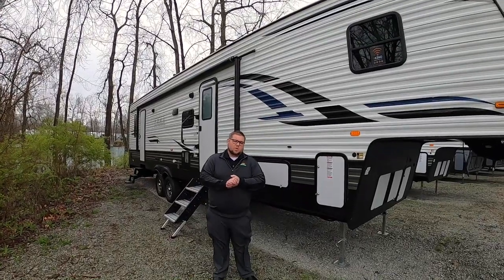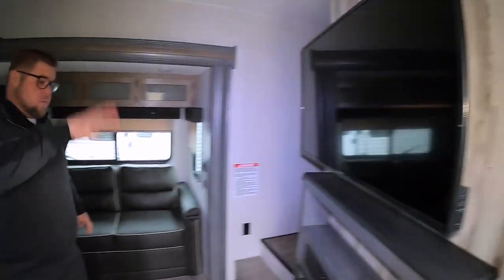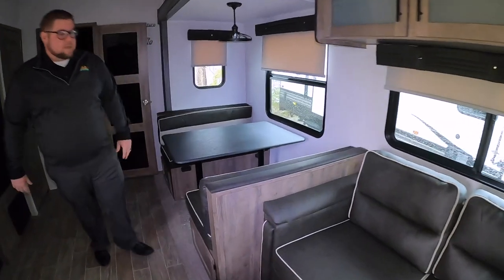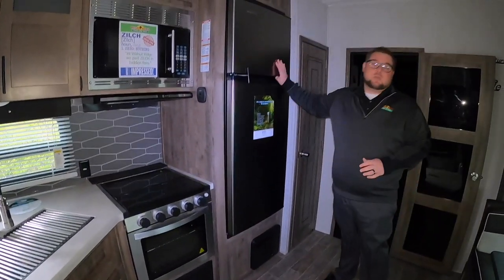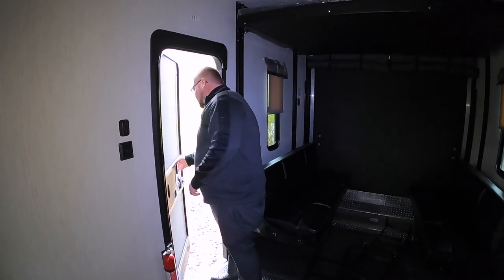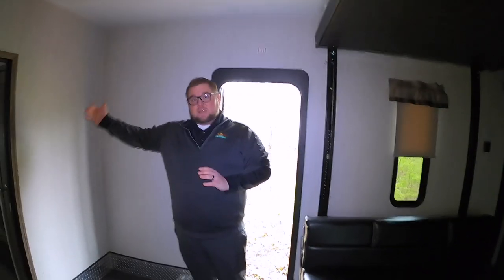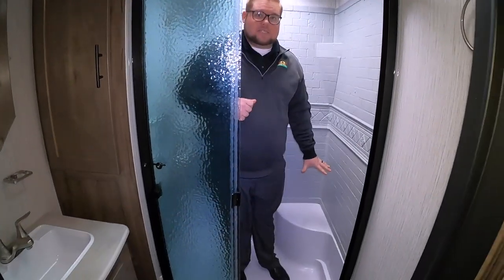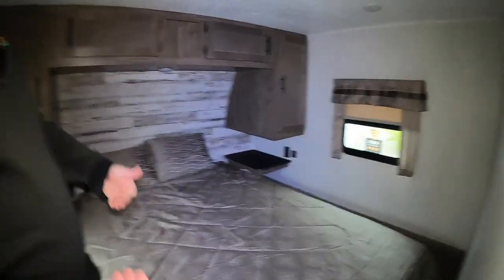2020 Puma 382THS Toy Hauler - Walk Thru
This weeks Feature Friday we do a walk-thru of the 2020 Puma 382THS Toy Hauler.
Sleeps -  5
Garage Size - 12' 1"